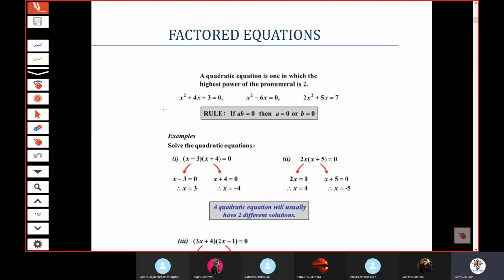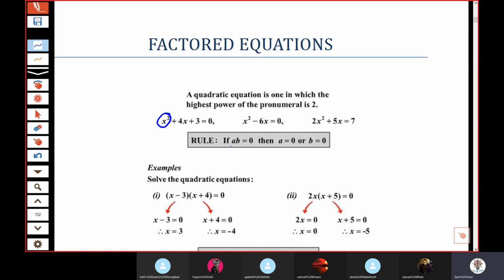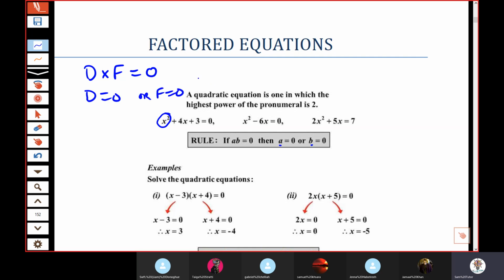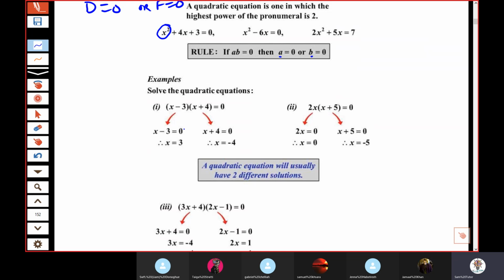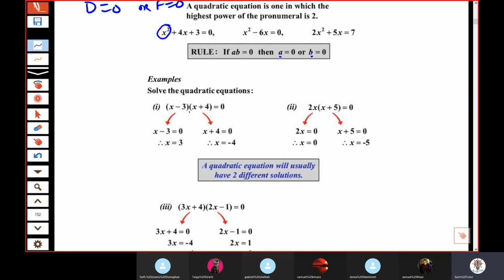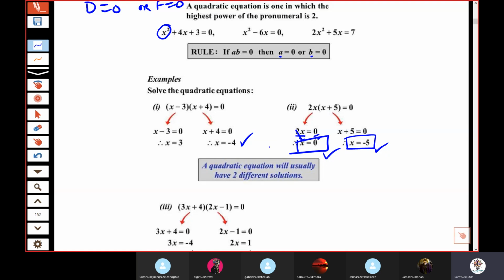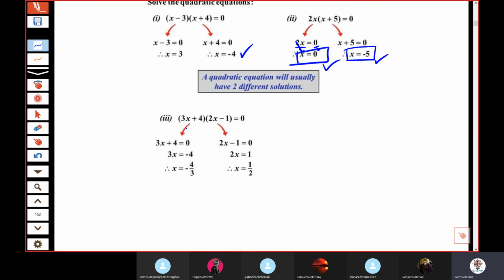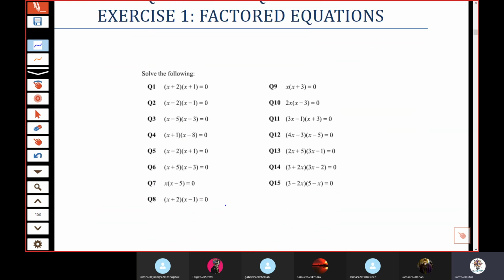Year 10 || Solving Quadratics Equations By Factorising 2